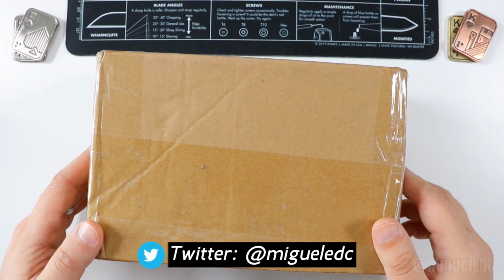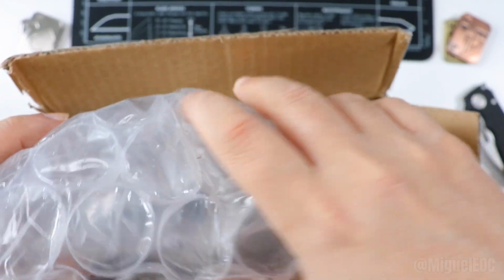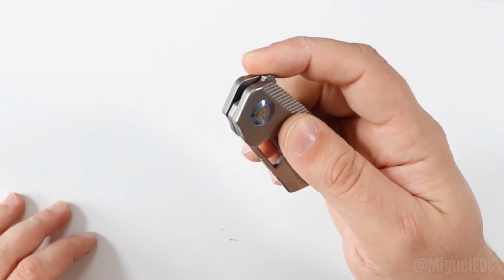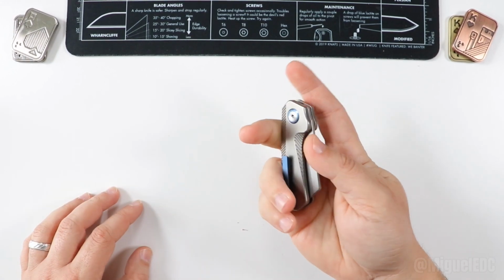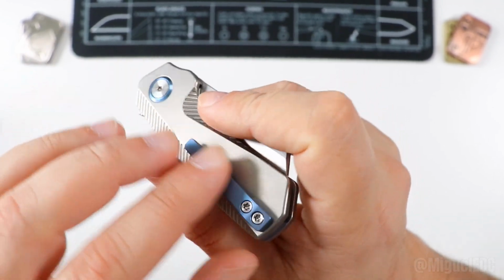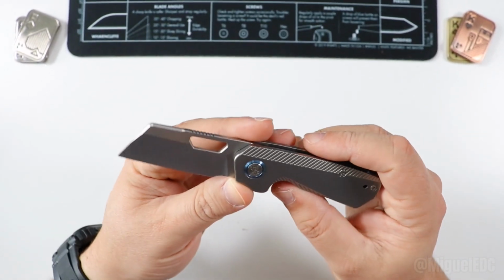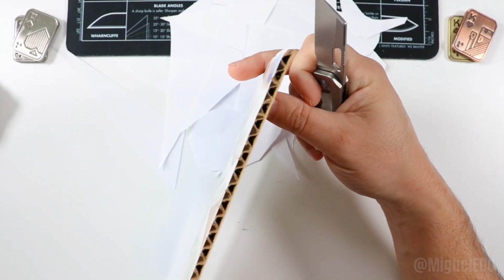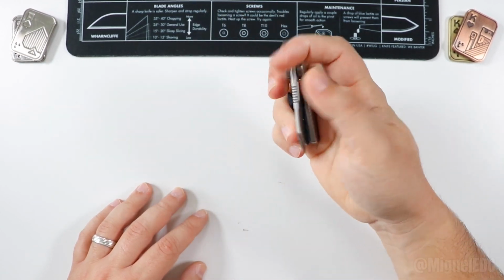Everyone Needs An EDC Knife Like This One! - Divo Nip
👉🏼 Divo Knives NIP

👉🏼 Demko Shark Cubs on Amazon

✅ 5 BEST BUDGET EDC KNIVES FOR $30-$40!

5. ONTARIO RAT 1

✅ 5 BEST BUDGET EDC KNIVES FOR $50!
1. CJRB Pyrite

2. SENCUT Sachse

3. SENCUT Crowley

New to the Channel?

🎥 My Recording/Vlogging Setup
🖥️ My PC Setup

📚 About the Divo Nip:
This is Divo Knives smallest offering by far, making it the ideal fifth pocket powerhouse. Sporting a 2.25 inch hollow ground s90v blade, you're looking at one of the baddest box cutters around. And at just over 2 ounces, you'll barely know you have it on you. The Nip has a fun set of fidgety deployment options; the low profile flipper tab, which tucks away when open, and the deployment hole for your reverse and thumb flicking pleasure.

📺 ABOUT THE CHANNEL:
Hello and welcome everyone! My name is Miguel and my channel focuses on knives and other general everyday carry (EDC) ideas. I am extremely passionate and I hope I can provide you all with valuable content that will help you understand more of the EDC items you're researching. Hope you enjoy my content!

Everyone Needs An EDC Knife Like This One! - Divo Knives Nip Unboxing